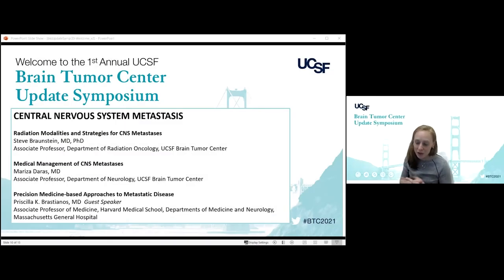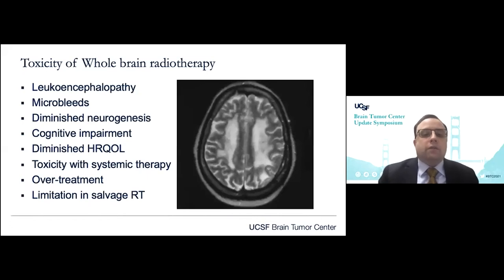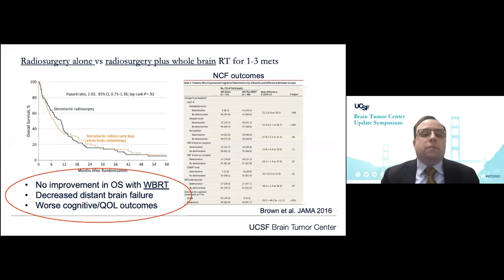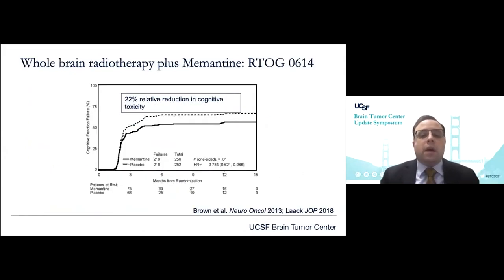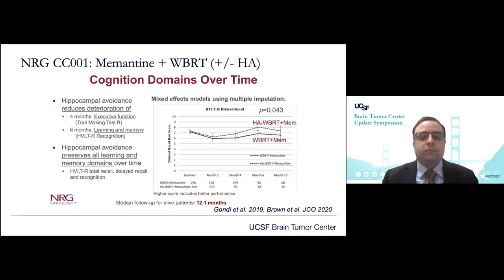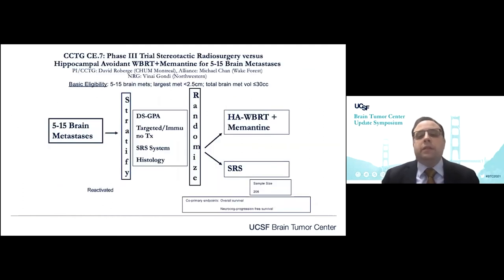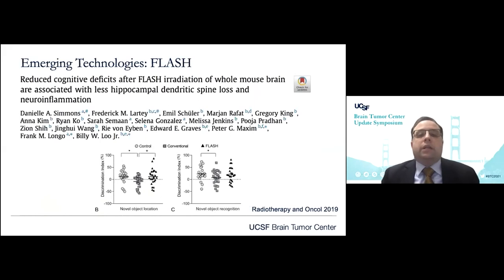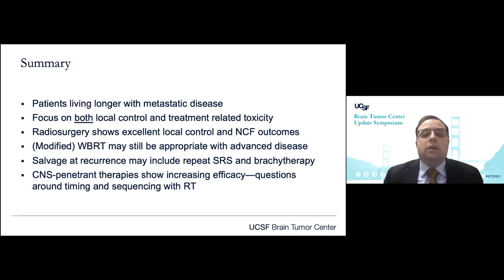Radiation Modalities and Strategies for CNS Metastases - Steve Braunstein, MD, PhD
Steve Braunstein, MD, PhD
Associate Professor, Department of Radiation Oncology, UCSF Brain Tumor Center